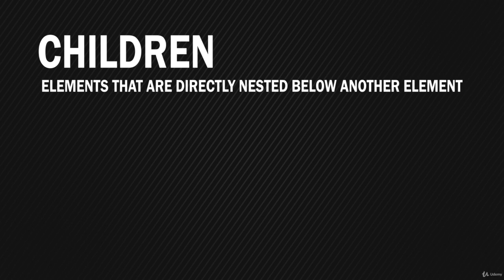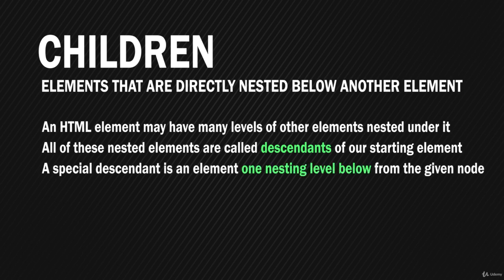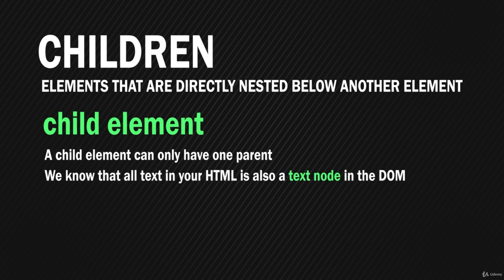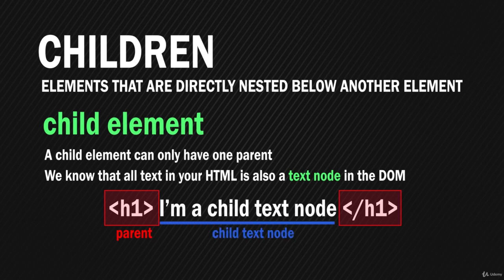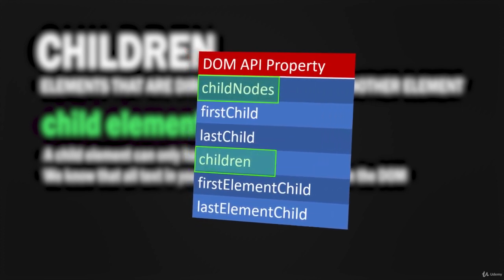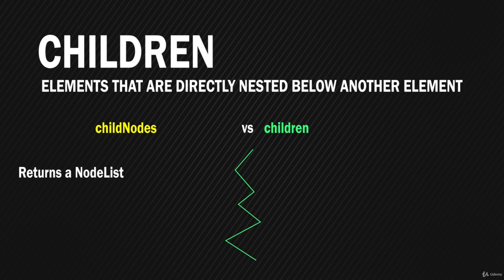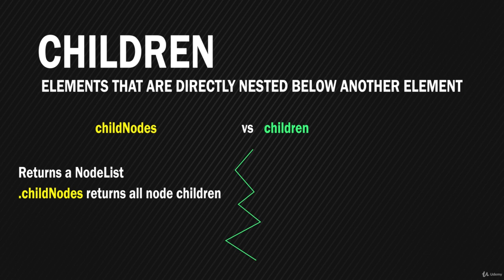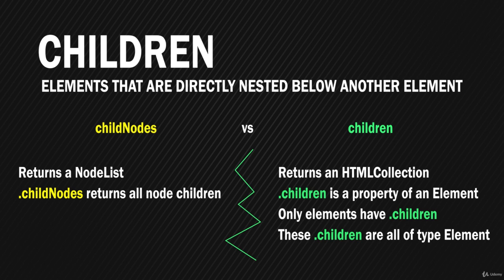13 Children property